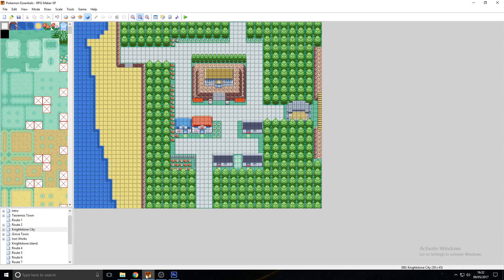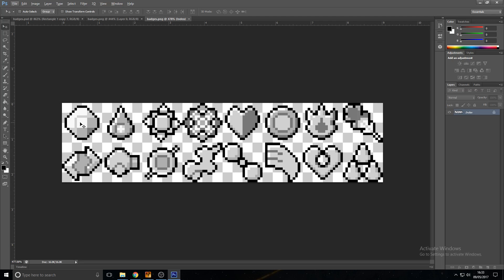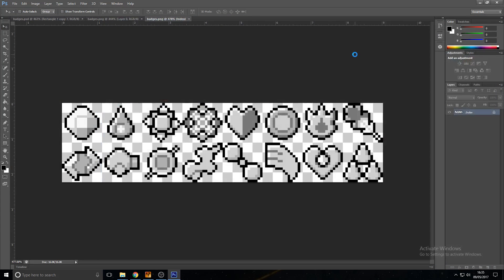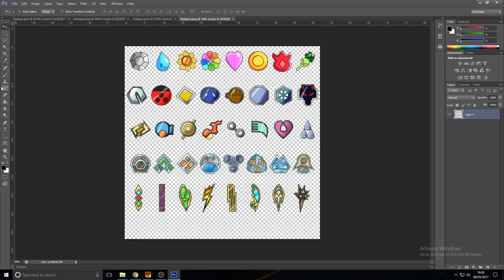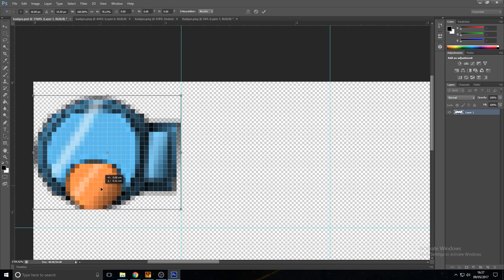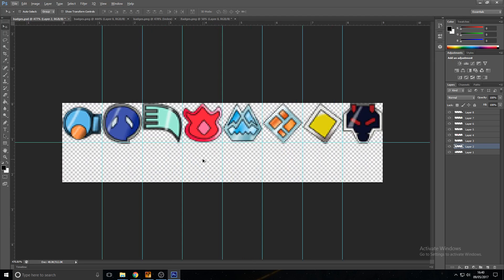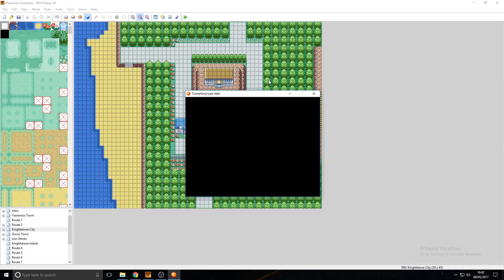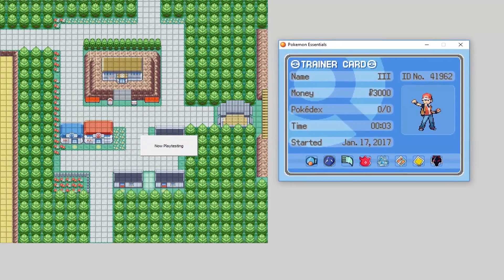How to change your Gym Badges on Pokemon Essentials (RPG Maker XP)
This video will show you how to change your Gym Badges on Pokemon Essentials. So you can have any badge you want for beating the first Gym whether it's a Gym Badge that already exists or your own custom one!